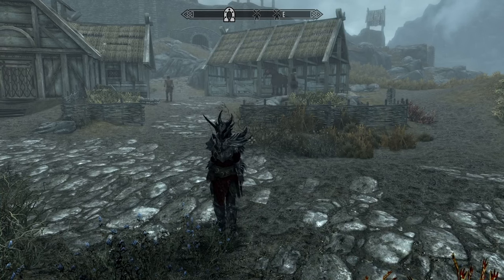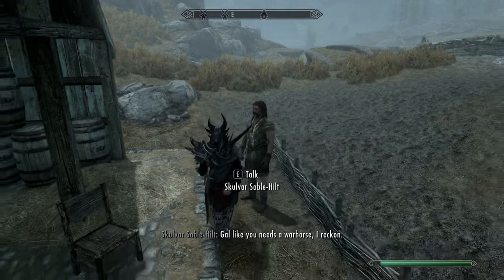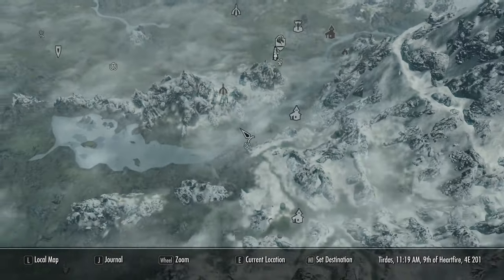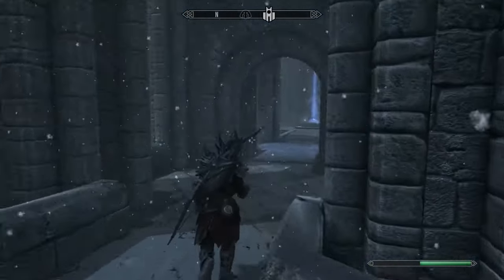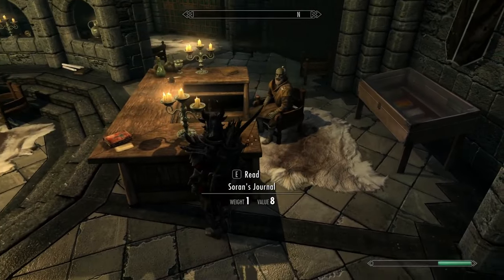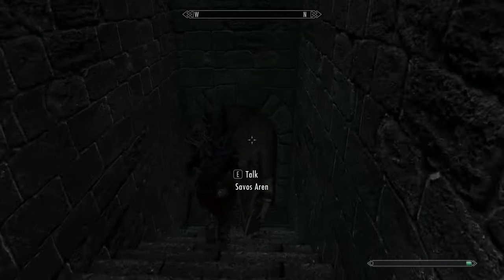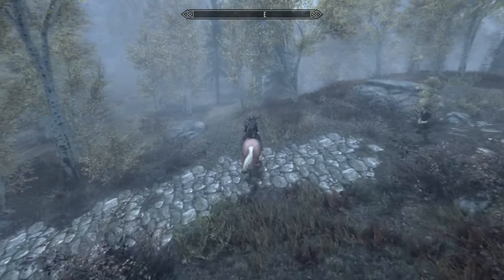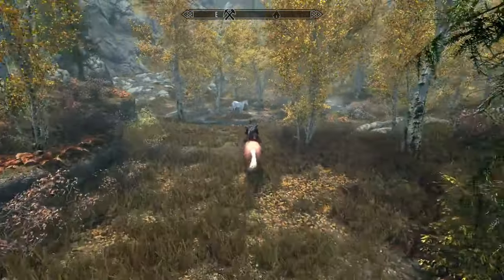Skyrim Anniversary: How to Get the Unicorn Mount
Today's video will be about how to get the immortal unicorn in Skyrim Anniversary Edition